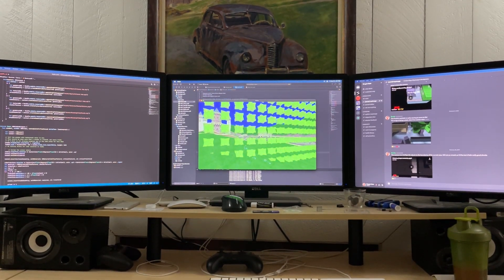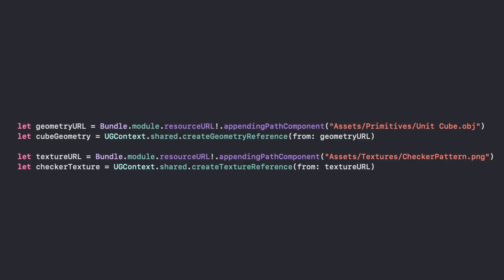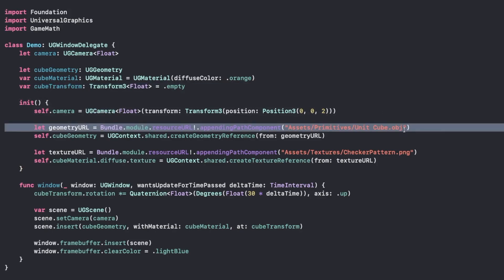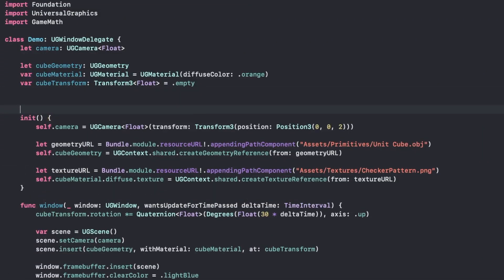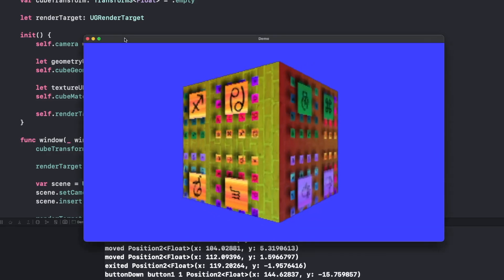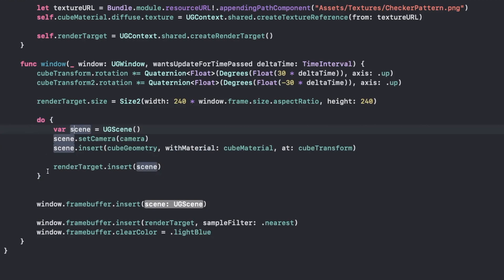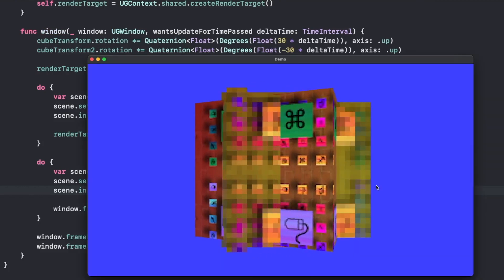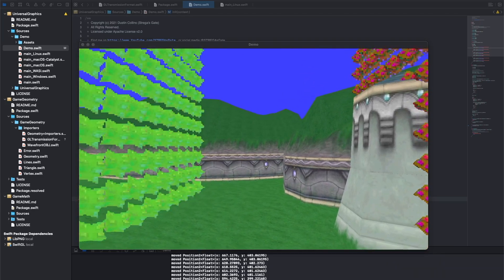GameEngine 01: Cross Platform Rendering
Coding a game engine from scratch using the Swift programming language.
In this devlog I discuss a rendering library that uses DirectX 12, Apple Metal, and OpenGL.

Stay motivated and kill your lifts!